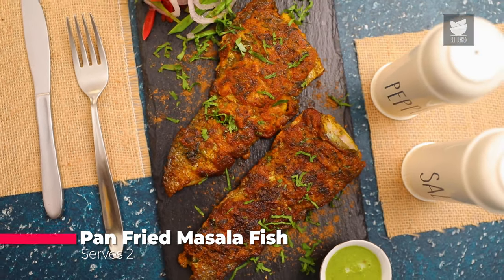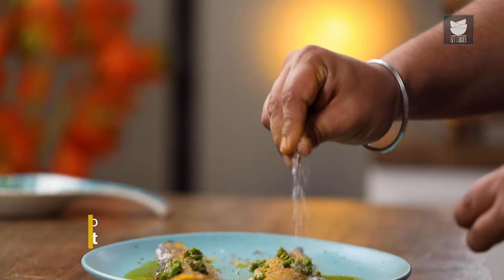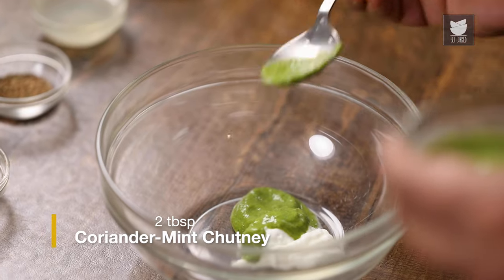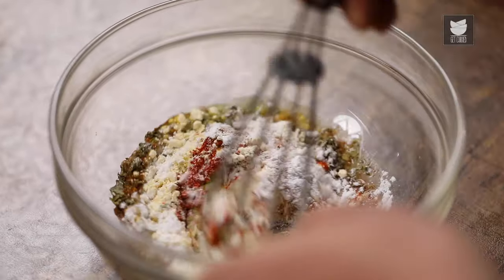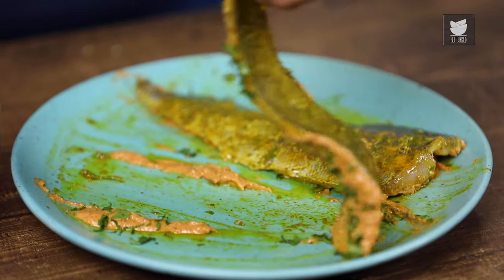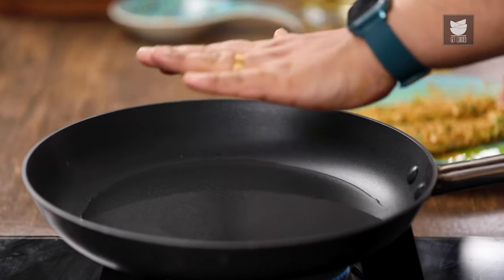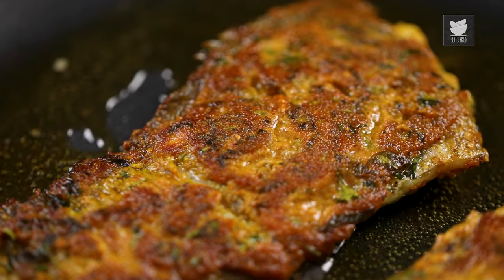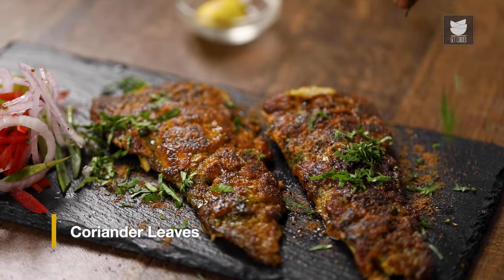Masala Pan Fried Fish | Fried Fish Fillets | Fish Fry Recipe by Chef Prateek Dhawan | Get Curried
Learn how to make Masala Pan Fried Fish with our Chef Prateek Dhawan.

Introduction
Masala Pan Fried Fish is a pan fired fish recipe with a spicy marinade. It is easy to make & is a great treat for spice-lovers. The spiciness of the marinade is perfectly balanced with the tanginess of curd & lemon juice. It can be eaten as a starter & can also be served as a side dish along with plain rice & curry. Do try it out and let us know how you like it.

Preparation of 1st Stage of Marinade
2 small fillets Indian Salmon Fish
1& 1/2 tbsp Mustard Oil
1 tsp Turmeric Powder
1 tsp Cumin Powder
1 tbsp Green Chilli Paste
1 tsp Black Pepper Powder
1 tsp Salt

Preparation of 2nd Stage of Marinade
2 tbsp Hung Curd
2 tbsp Coriander Mint Chutney
1 tsp Ginger-Garlic Paste
1 tsp Red Chilli Powder
1 tsp Garam Masala Powder
1/4 tsp Carom Seeds
1/4 tsp Dried Fenugreek Leaves
20 ml Lemon Juice
1& 1/2 tbsp Roasted Chickpea Flour
1 tbsp Rice Flour

Frying the Fillets
Oil (shallow frying)

For Garnish
Chaat Masala
Lemon Juice
Coriander Leaves

Copyrights: REPL